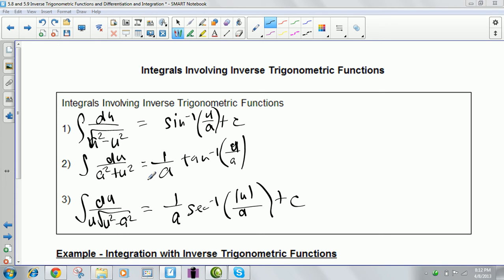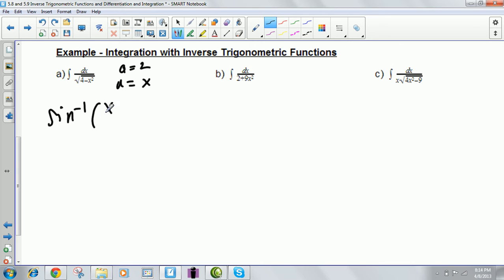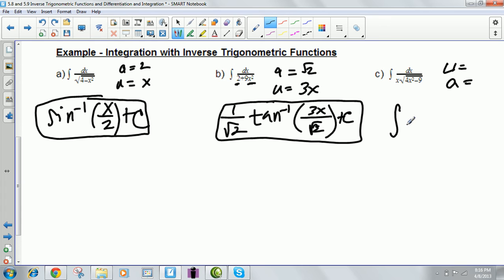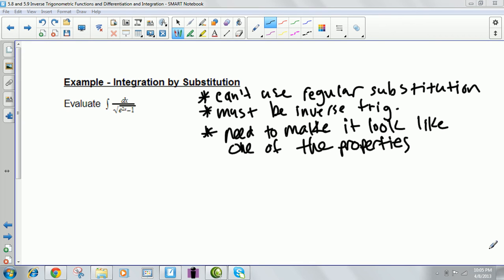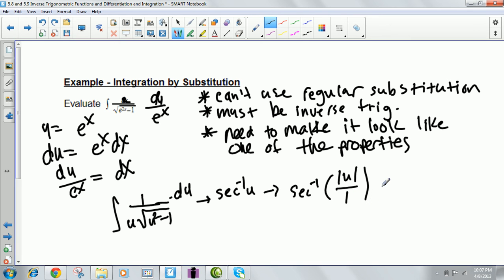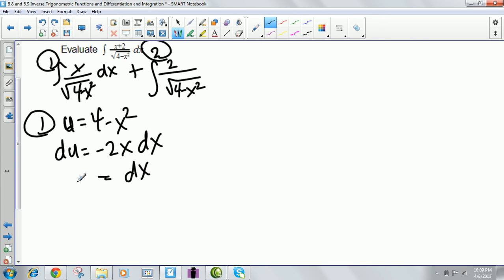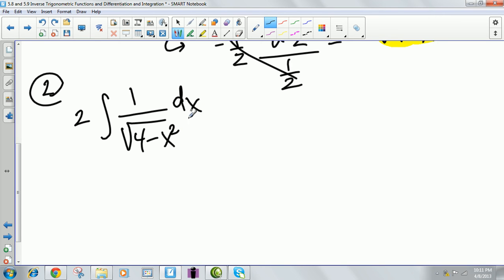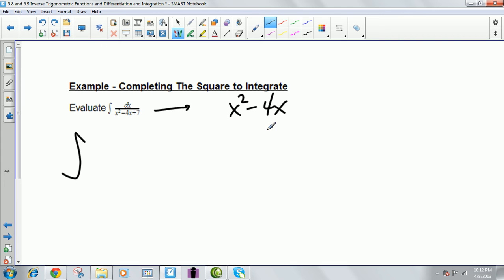5.8 and 5.9 notes part 2a